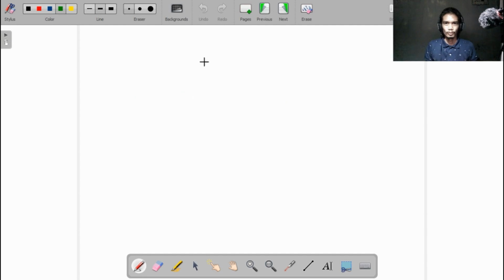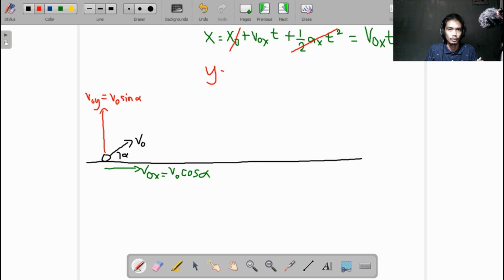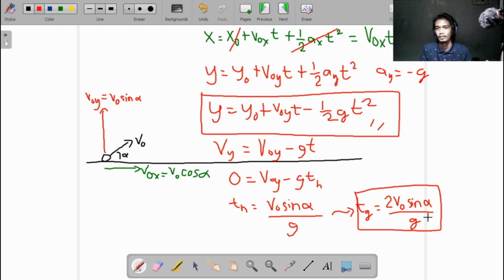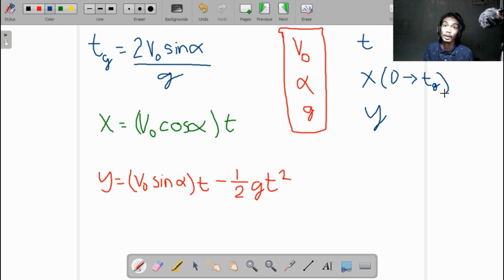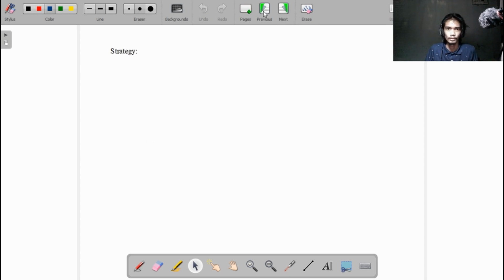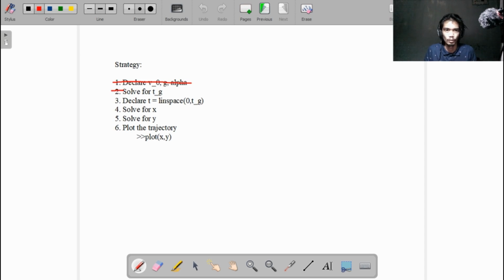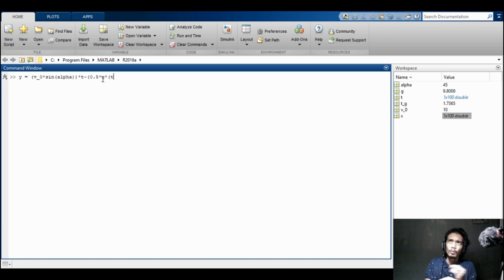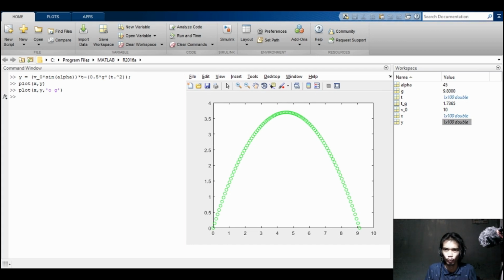COMP216 - Introduction to MATLAB feat. Projectile Motion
First supplementary video for Module 1 on Introduction to MATLAB. Hope this helped you understand the proceeding sections of the module.